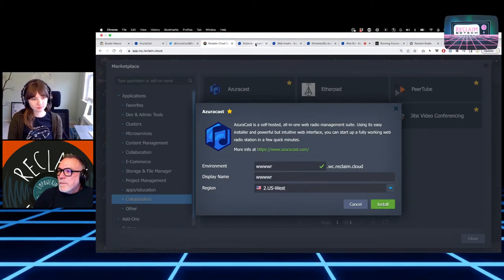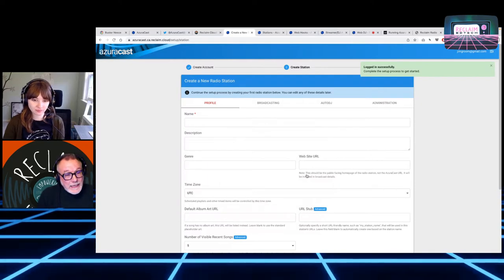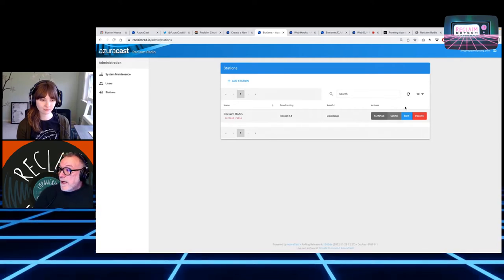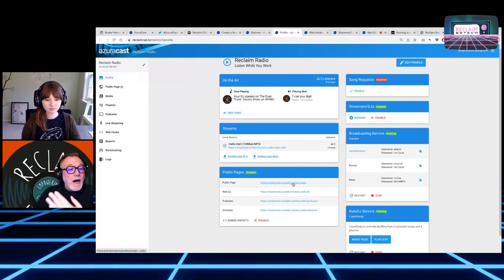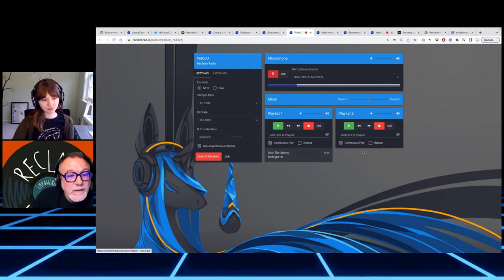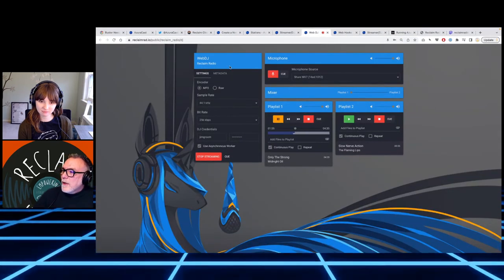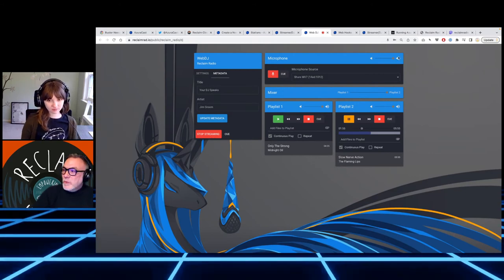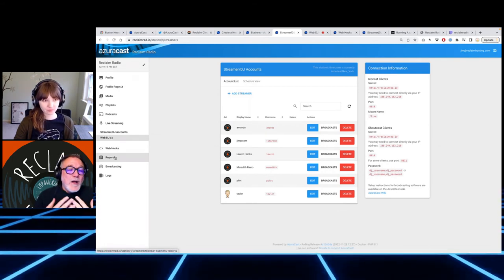Open Media Ecosystem: Azuracast